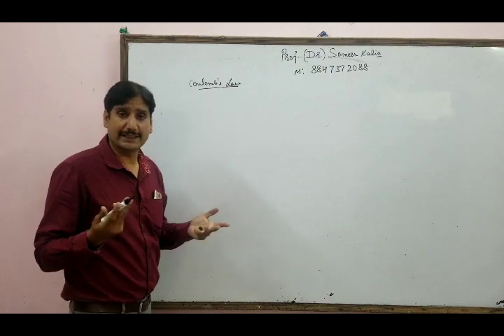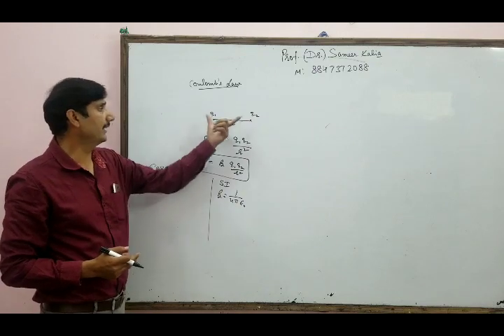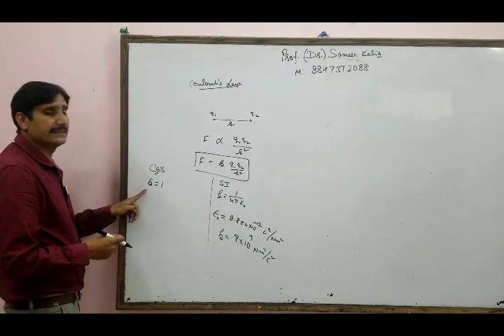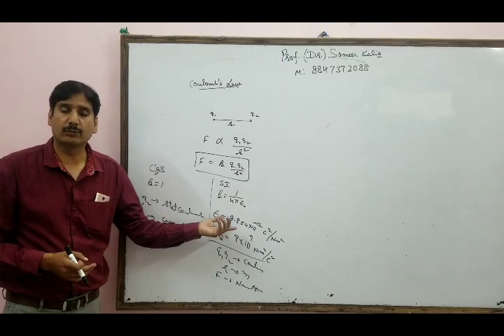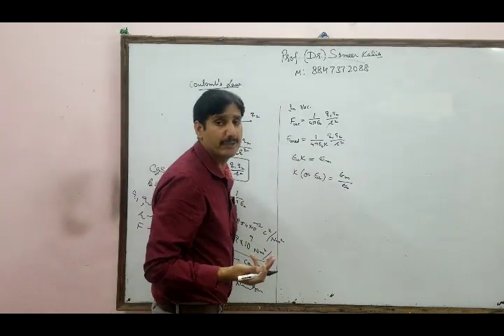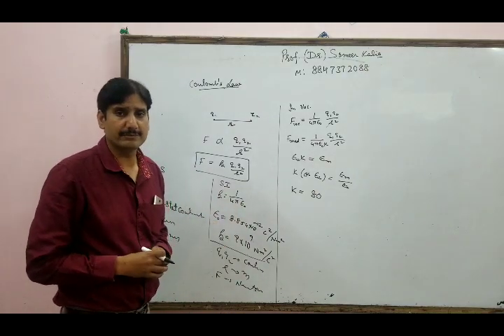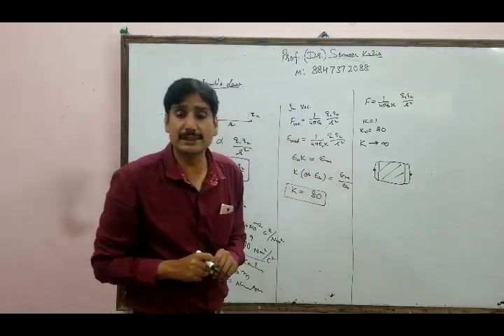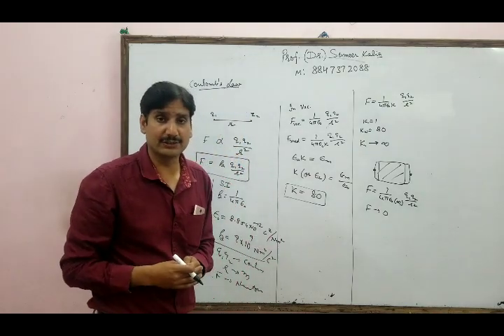Electrostatics: coulomb's law part 1